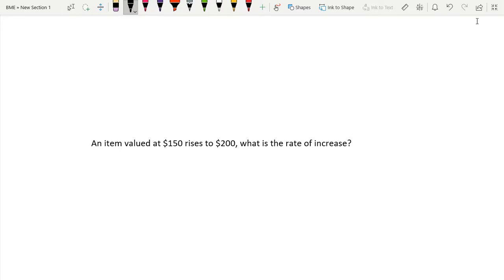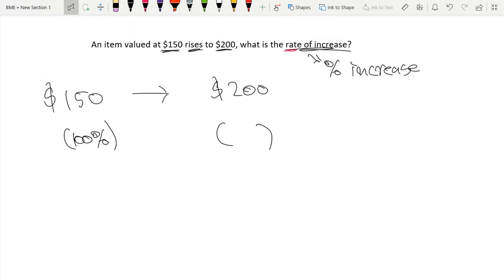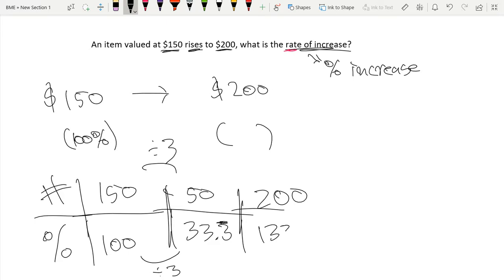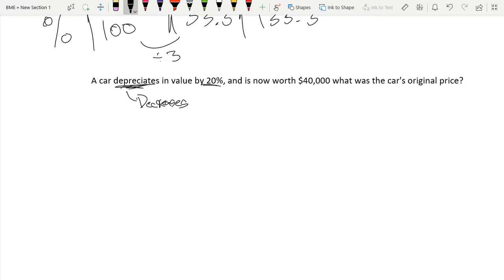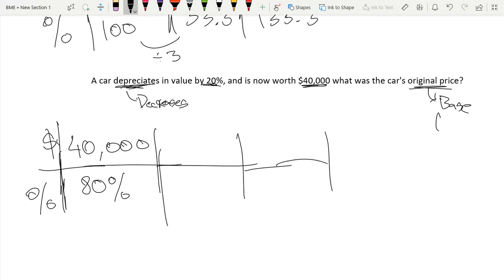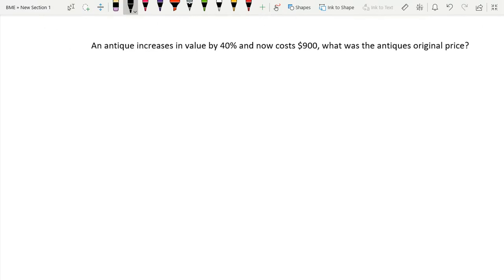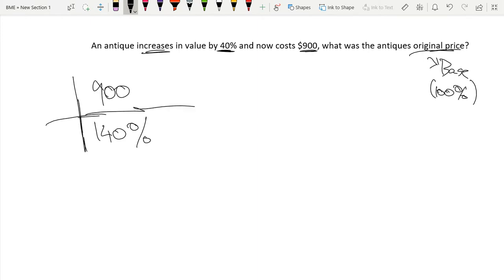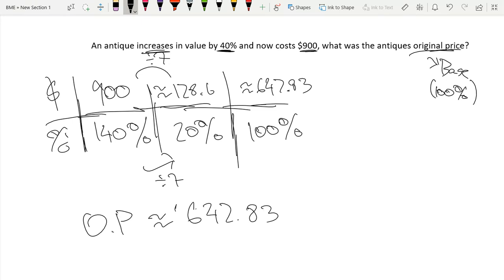Financial Math: Finding Rate Or Base In Increase Or Decrease Of An Item